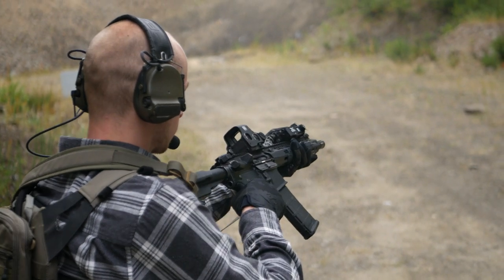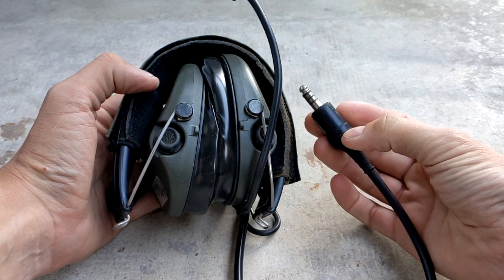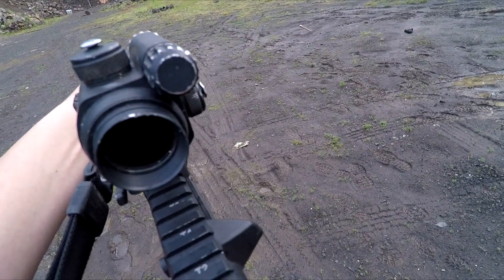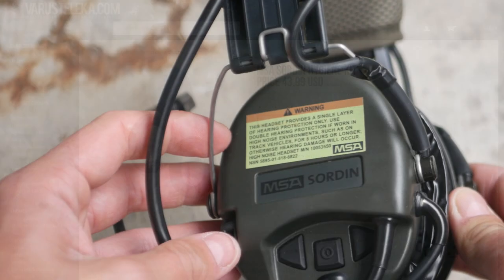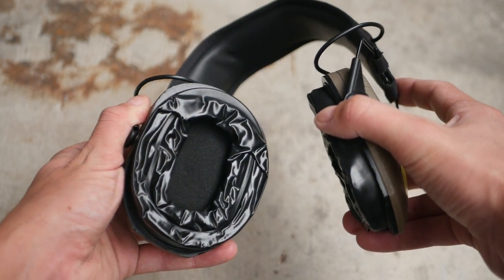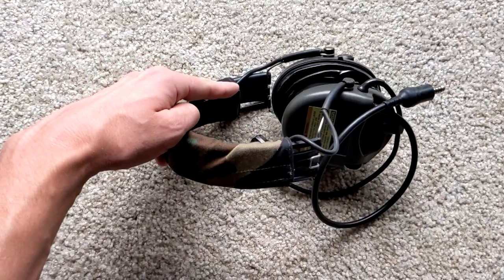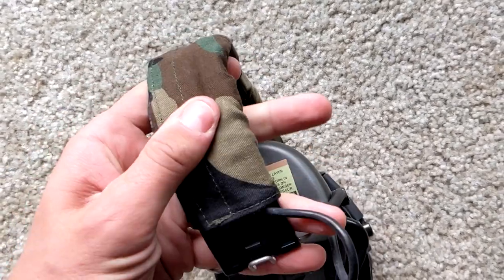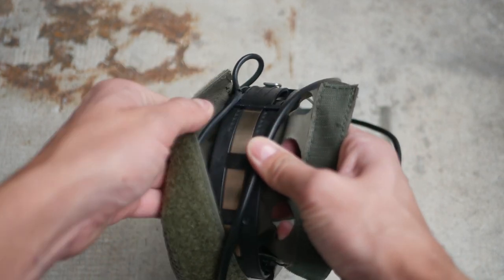How to Cure the MSA Sordin Migraine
MSA Sordins were designed to cause you pain, but a field expedient hack can alleviate some of it.

You can also upgrade them with gel cups and a replacement headband, and still have money left over for a quality Baofeng with all the accessories.